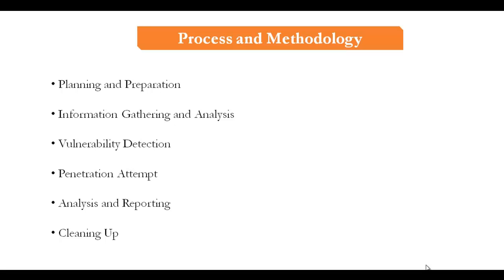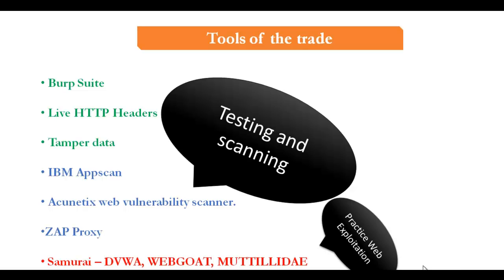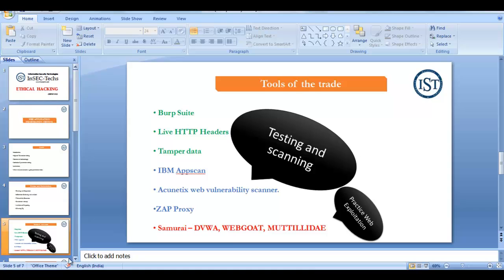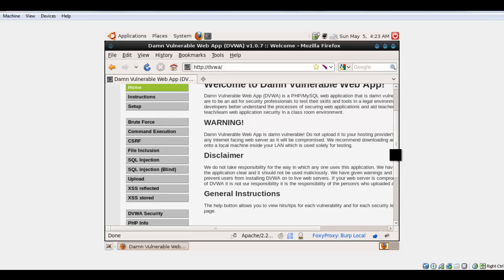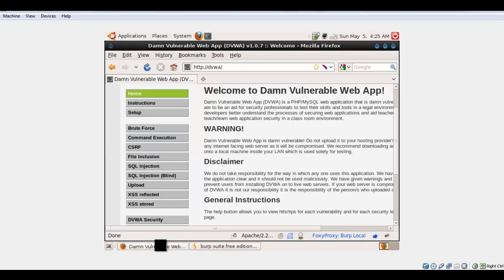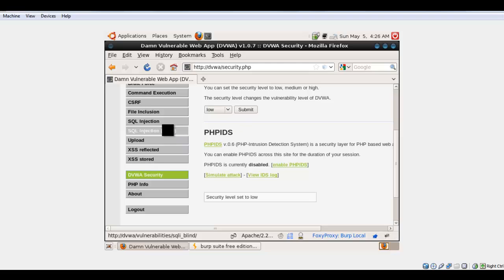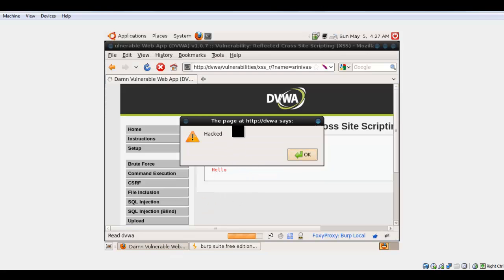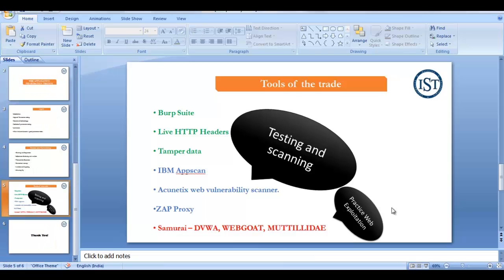Web Application Penetration Testing Video Course 2016 A